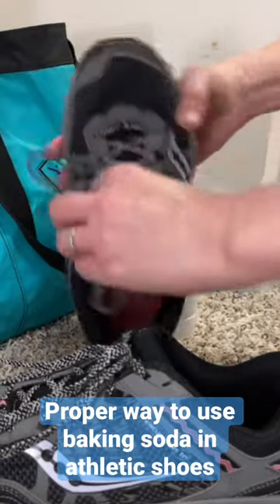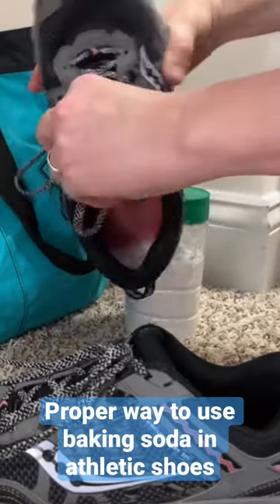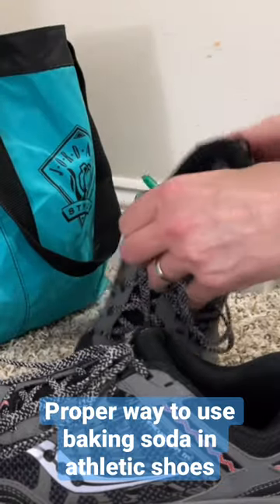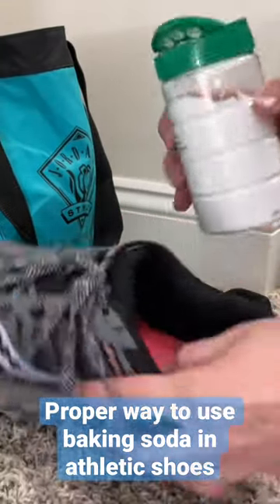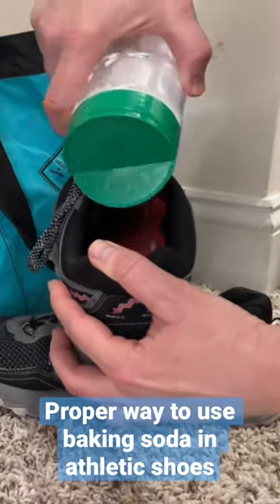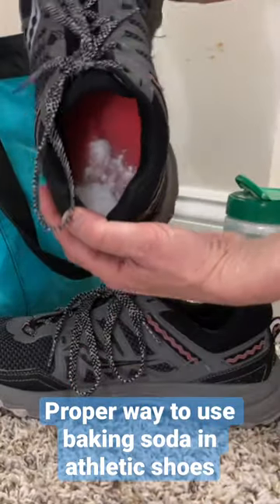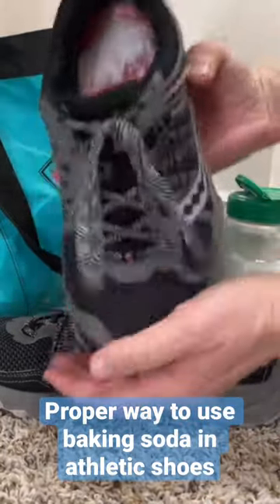The Proper Way to Use Baking Soda in Athletic Shoes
The proper way to use baking soda in athletic shoes as a deodorizer is to put it in a shaker. Shake baking soda into the inside of the shoe. Shake the shoe. The baking soda will coat the inner areas of the sole and toebox of the shoe. Leave the baking soda inside the shoe, as it will absorb the odors.

Plastic Spice Jars with Black Cap
Arm & Hammer Pure Baking Soda
How to Start Your Own House Cleaning Company